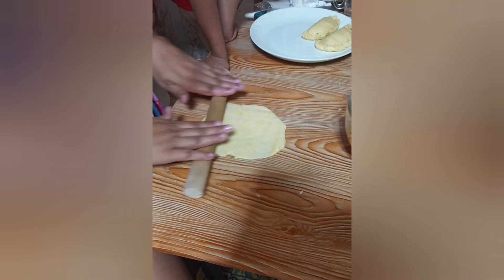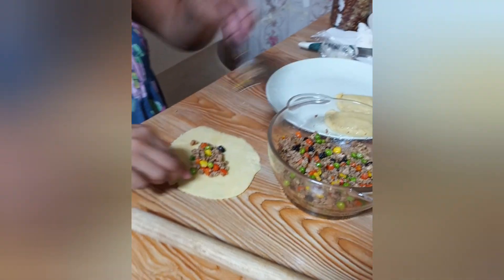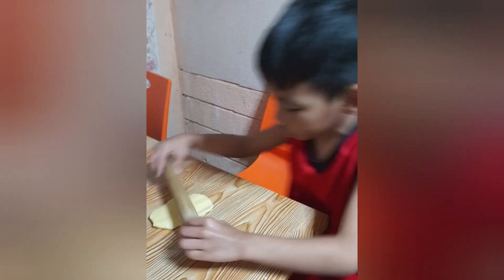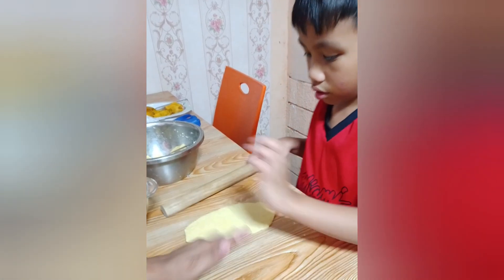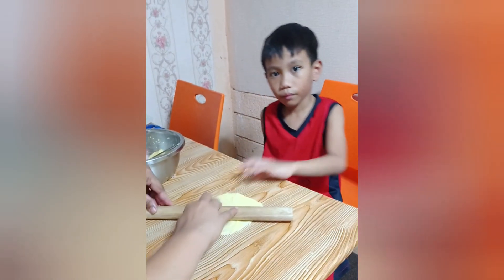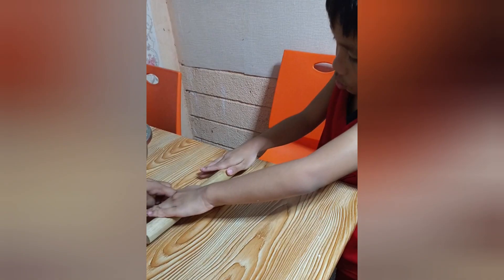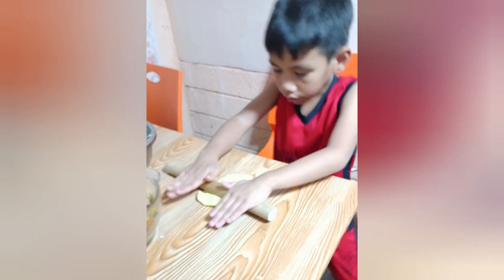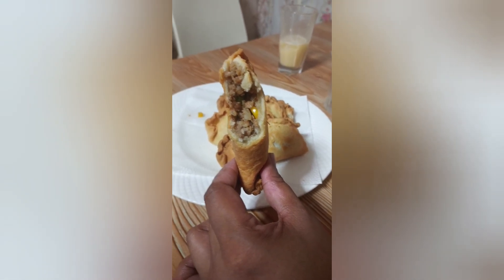Even kids can make Empanada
Kion is so interested to learn how to make empanada so he helped Mom